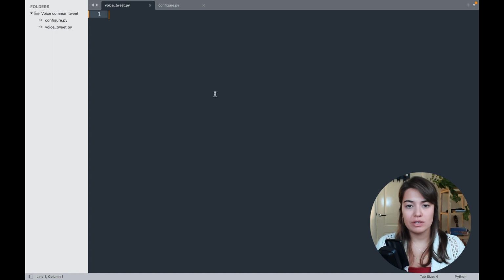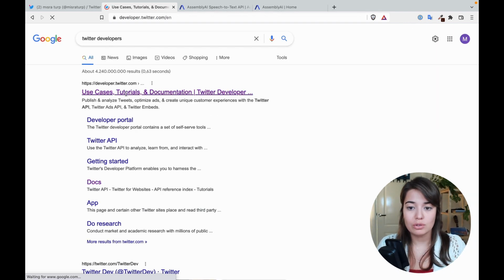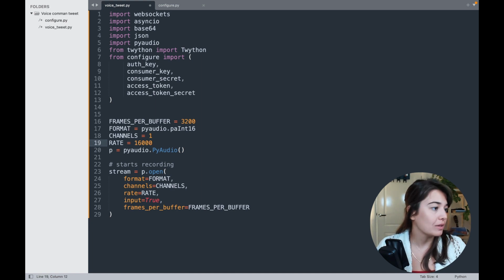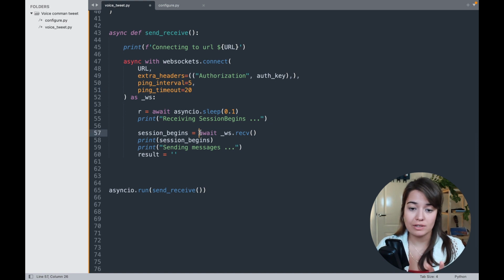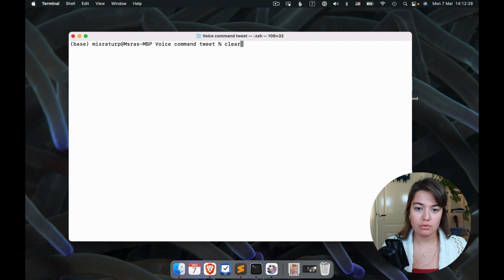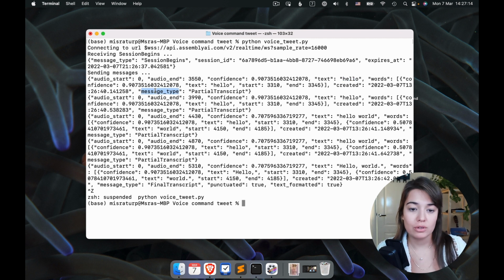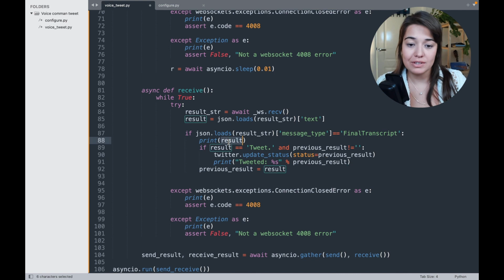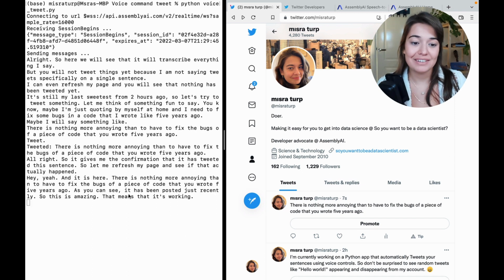Auto-Tweet Your Funniest Sentences Using Speech Recognition in Python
We say the funniest things when no one is listening. But what if someone did, all the time? In this video, we will make an app that will listen to you all the time and Tweet the funniest, smartest or most relatable things you say out loud.

We will build this app using Python, the Twitter API (Twython) and AssemblyAI's API.

Prefer to have this tutorial in written format.

▬▬▬▬▬▬▬▬▬▬▬▬ CONNECT ▬▬▬▬▬▬▬▬▬▬▬▬